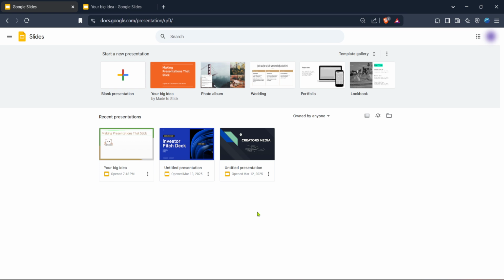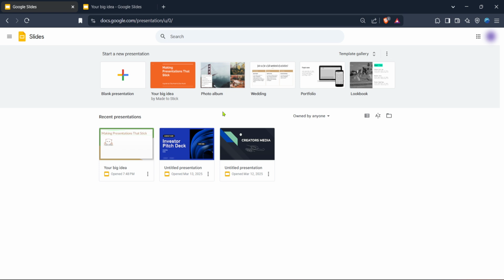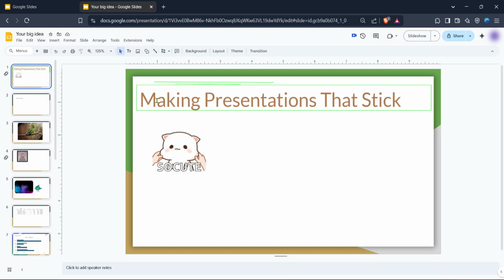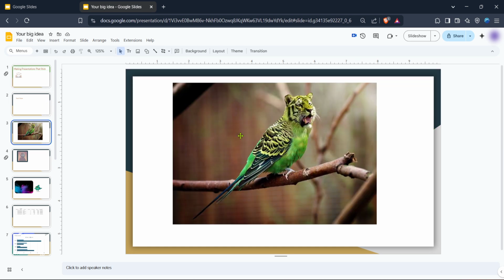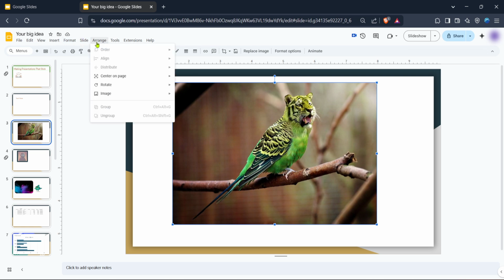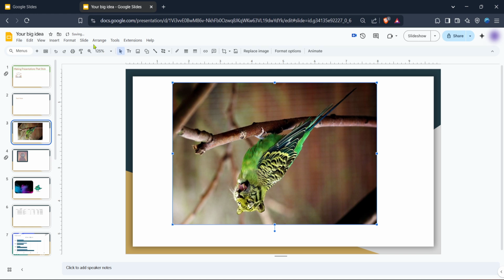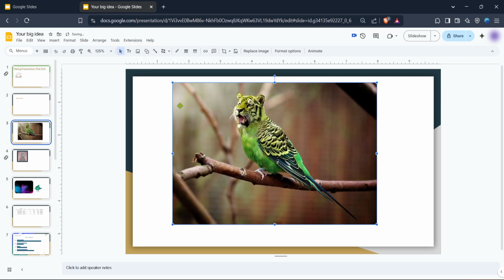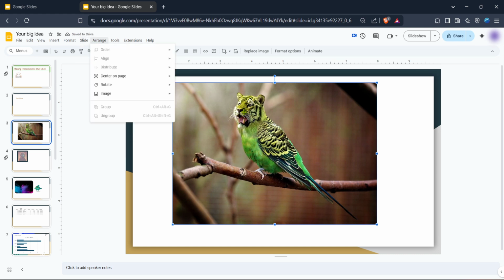How to Flip an Image in Google Slides (Full 2025 Guide)